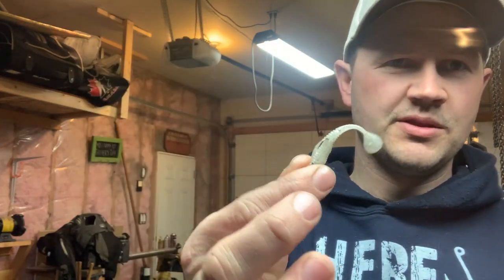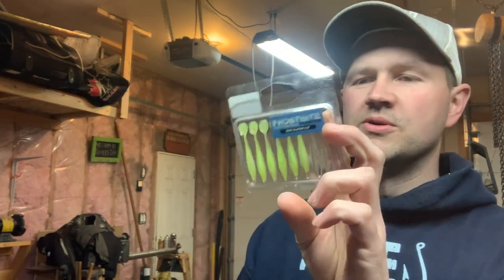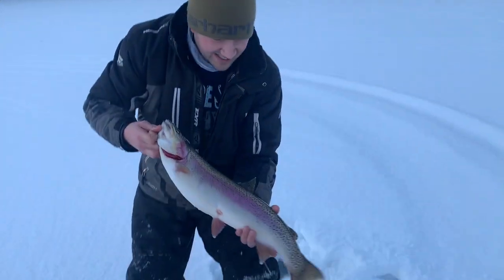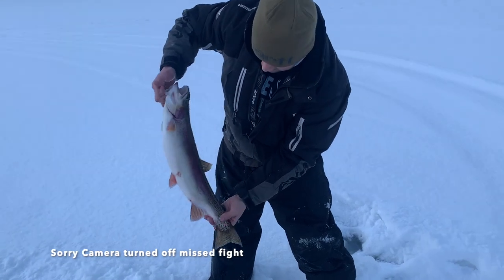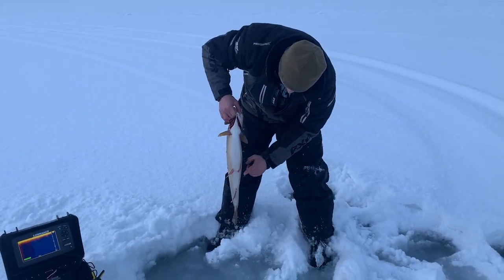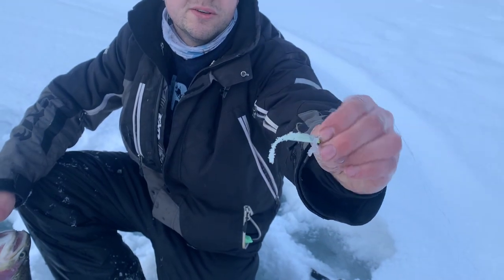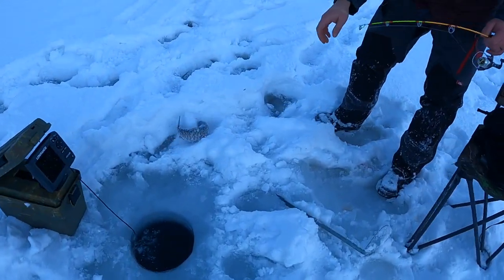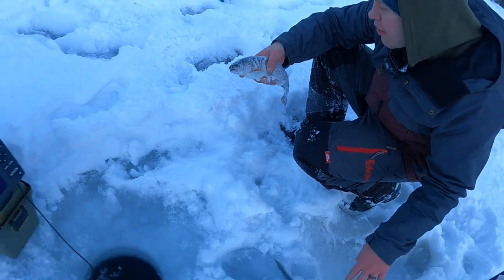ICE FISHING!!!!!Big Rainbow Trout Love The Frostbite Dragon Slayer 2.2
Out on Richmond lake using the new dragon mini slayer 2.2 from frostbite
to catch big rainbow trout.
They did not disappoint.